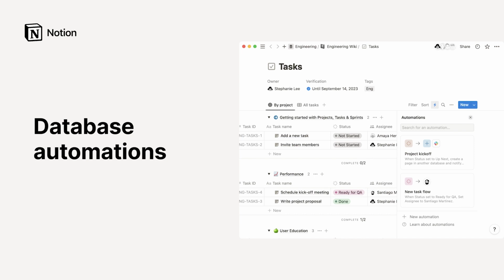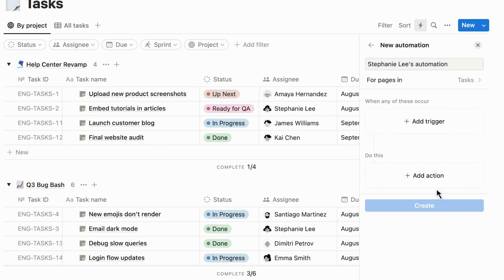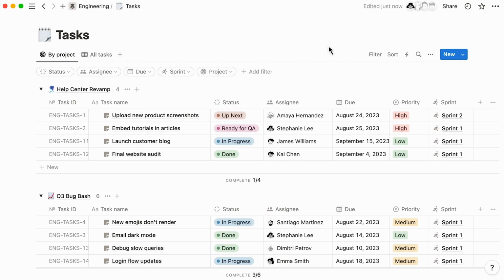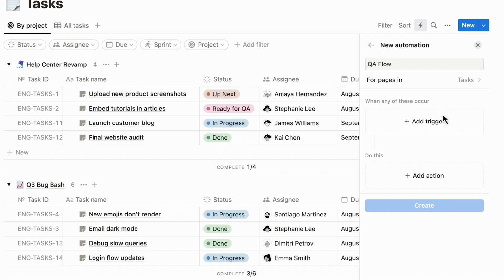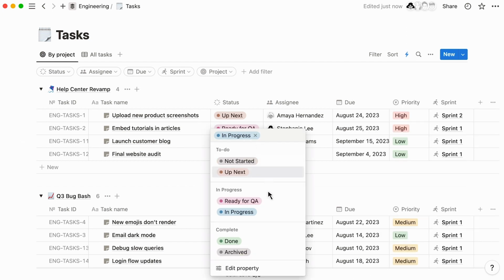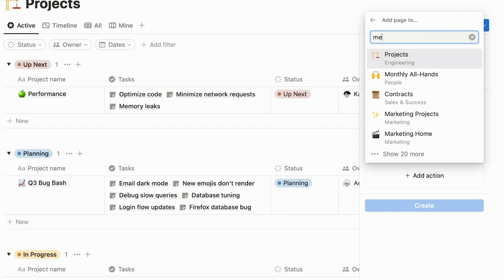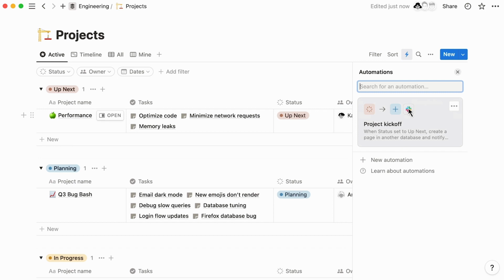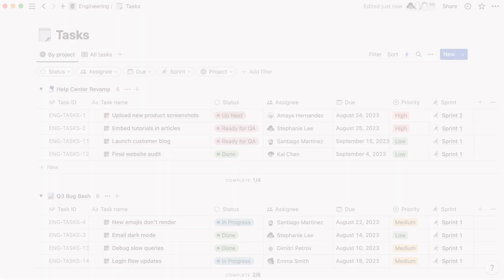Database automations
Use database automations to make automatic updates based on changes to database pages or properties — use them to change a status, reassign task owners, update entries in a related database, send Slack notifications, and more.